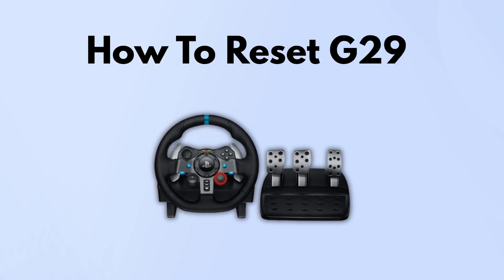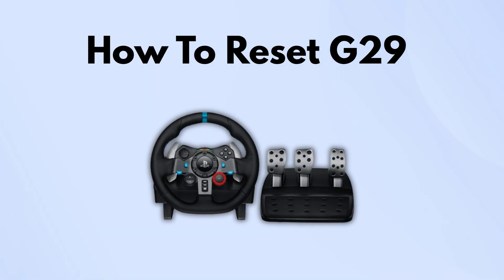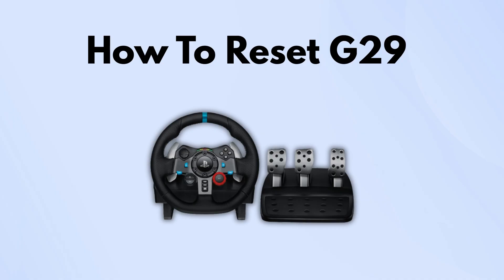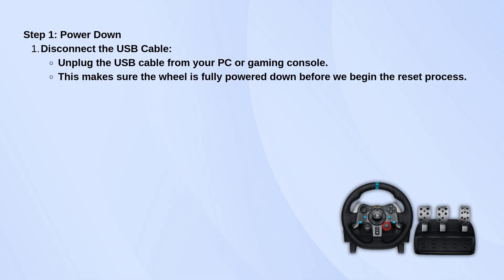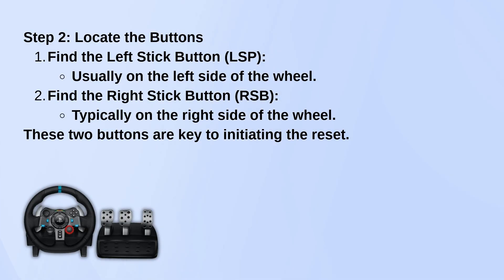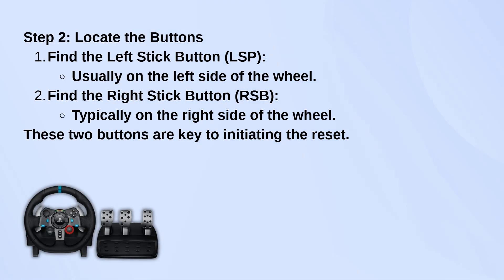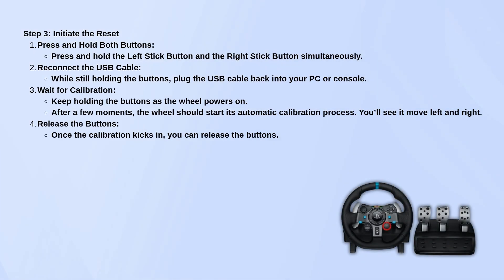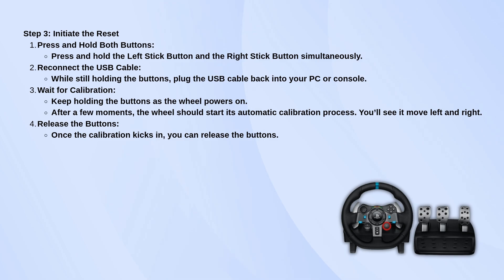How To Reset G29? (2026)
In this comprehensive tutorial, we will guide you through the step-by-step process of resetting your G29 racing wheel. Whether you're experiencing connectivity issues, calibration problems, or simply want to restore factory settings, this video covers all the essential techniques to get your G29 back in optimal working condition. Join us as we explore the necessary tools, settings, and troubleshooting tips to ensure a smooth reset.